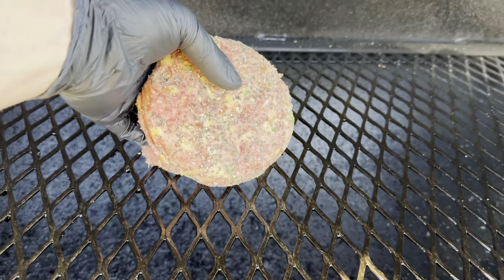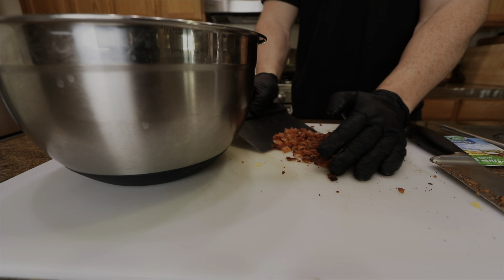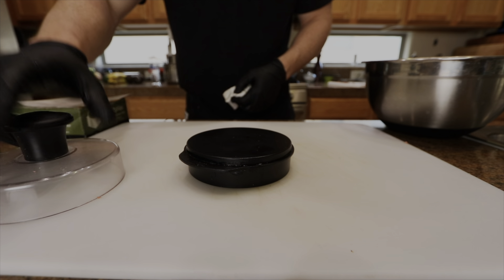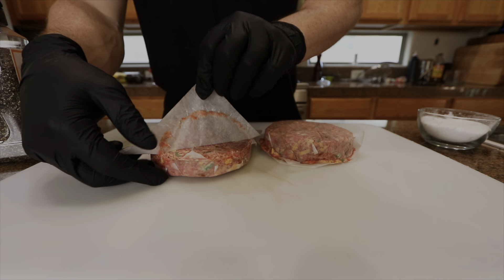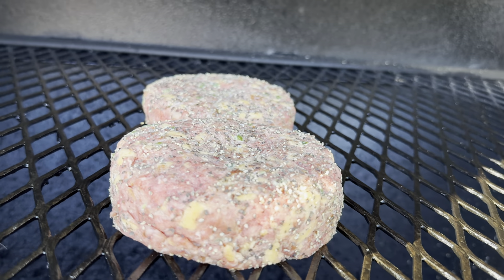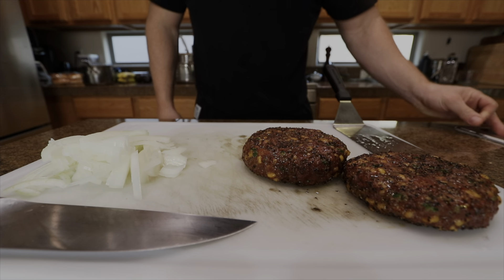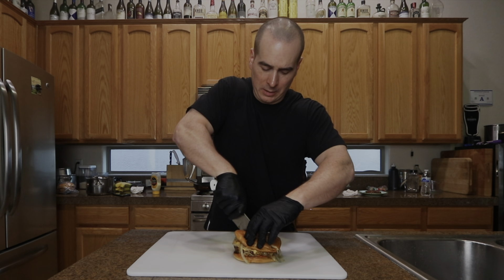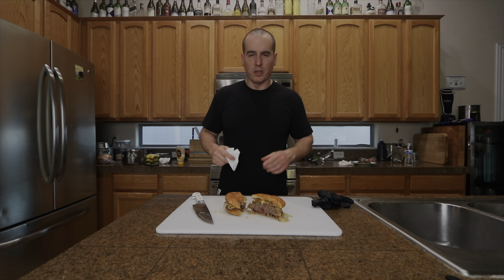Smoked Crack Burgers / The Viral Crack Burger--On Steroids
Welcome to RGs Food, your ultimate destination for all things BBQ! Dive into the world of live fire BBQ, where we explore the versatility of the pellet grill and the smoky goodness of the backyard offset smoker. Learn the secrets of indirect cooking and discover mouth-watering recipes that blend the best of Tex-Mex barbecue with innovative food fusion.
From grilling basics to next-level techniques, we show you how to make everything from scratch, ensuring every bite is packed with flavor. Whether you're a backyard BBQ enthusiast or a seasoned pro, our channel has something for you. Join us and take your cooking skills to the next level with RGs Food!

Ingredients I used:
1.25 Lbs Ground beef
Sharp cheddar
American cheese
4 Pcs bacon
Sour cream
Small packet of ranch -11 grams
Brioche buns
Sautee onion
Sriracha
Dukes Mayonnaise

Weber Original Burger Press.

UltraPaper Hamburger Patty Paper.

DUKES MAYONNAISE 32 OZ JAR.

GripProtect® Precise Black Nitrile Exam Gloves.

Ryan Geary is a participant in the Amazon Services LLC Associates Program, an affiliate advertising program designed to provide a means for sites to earn advertising fees by advertising and linking to Amazon.com.